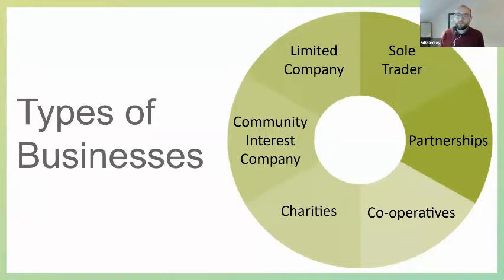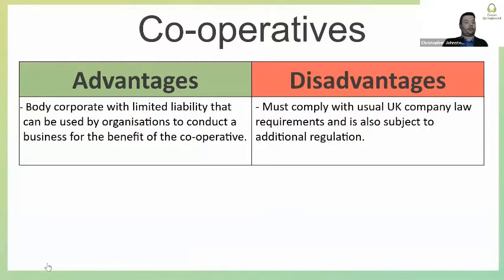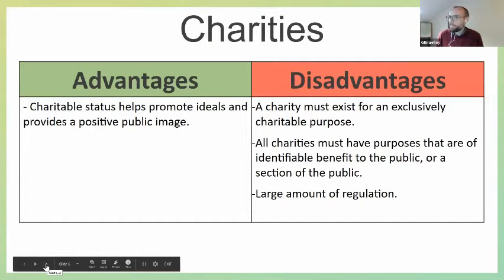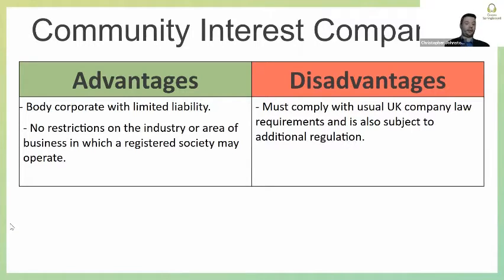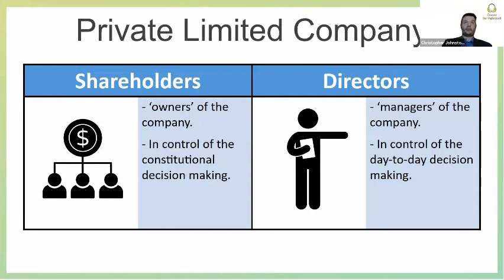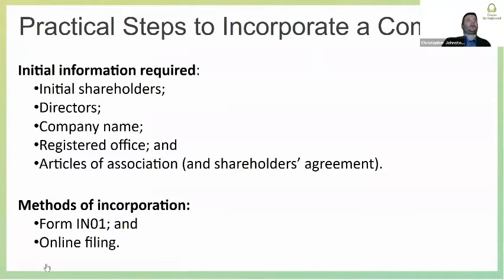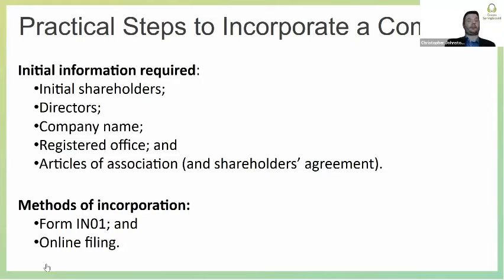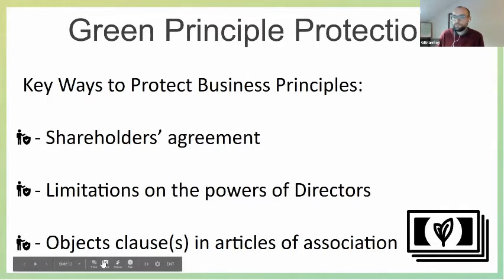Choosing a legal structure for your sustainable business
Choosing a legal structure for your sustainable business. If you're yet to commit to a legal structure for your sustainable business, this short webinar will walk through the options and the pros and cons of each structure to help you decide what works for you.​
Many people leave it later than they should to decide on a legal structure for their business. From those we've spoken to it's often the fear of the unknown and an assumption that it will be complicated that puts this important task on the bottom of the to-do list. There's also often an assumption that it will be a costly process but with it costing as little as £12 to form a Limited Company this is thankfully unfounded!

Whether you're running a company with a physical shop like a zero waste shop, an online sustainable e-commerce store, or indeed have a service-based business, our legal experts will help you decide which structure fits your business type best: Partnership, Ltd Co, Charity or other? You'll learn about how to protect your business principles to ensure your sustainability ethos is maintained as your business grows

This webinar is designed for those people at the ideas stage of their business, who are yet to commit to a business structure. Gareth is Senior Tutor at the University of Law and Christopher is from top Law Firm, Freeths LLP.